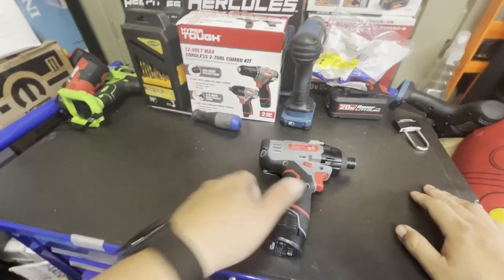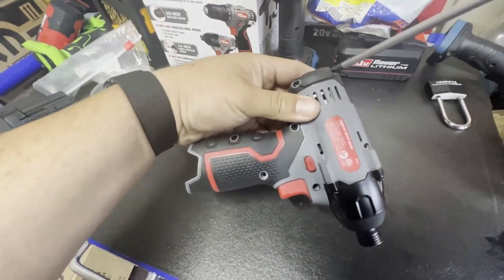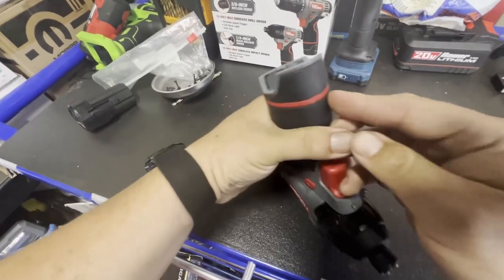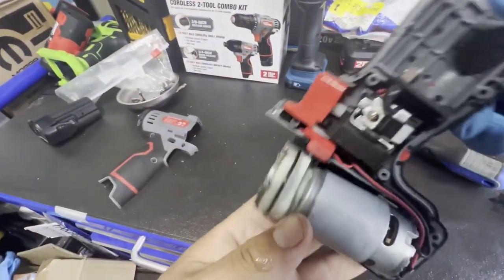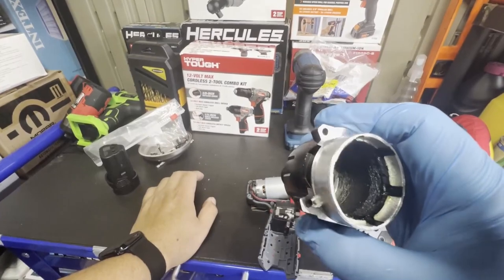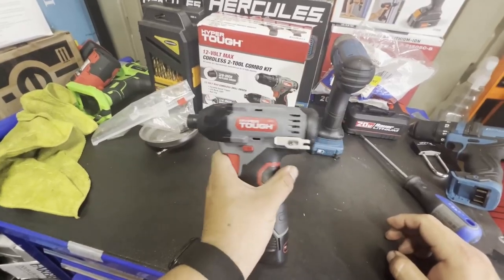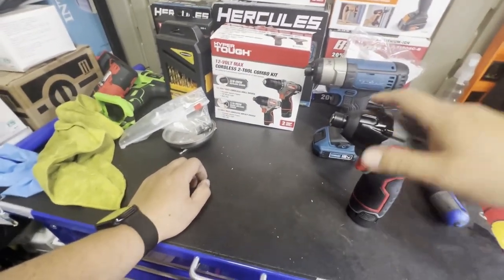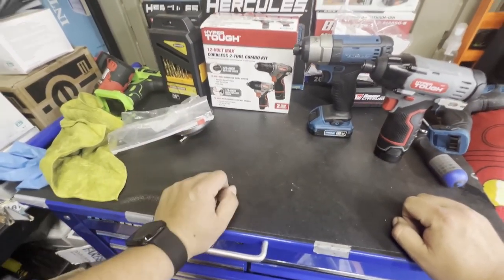Hyper Tough 12v Impact Driver Dissasembly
quick dissasembly of the Hyper Tough 12v Impact Driver
similar on amazon